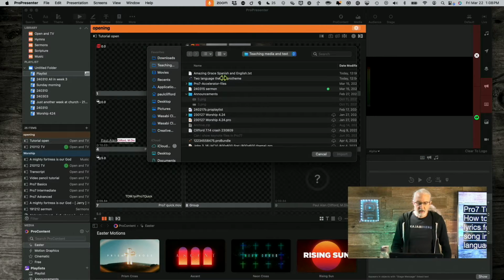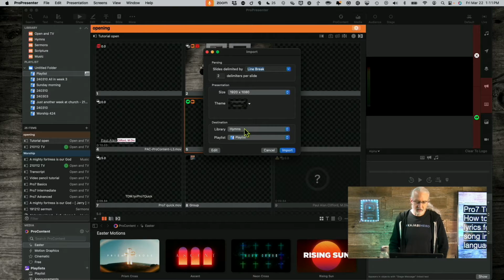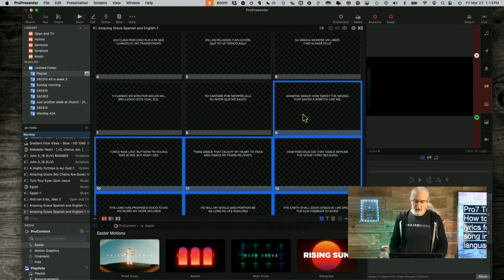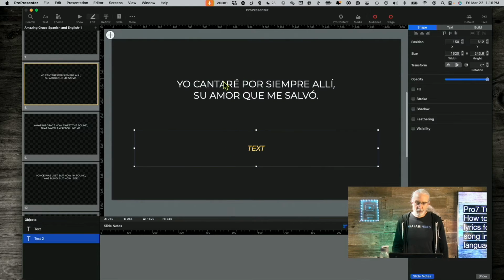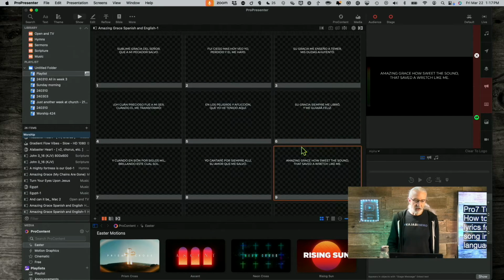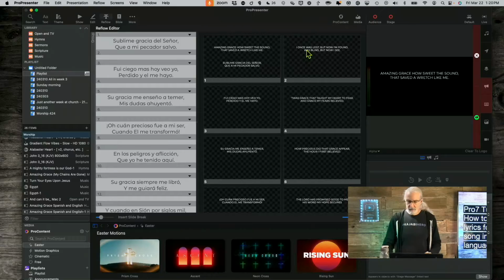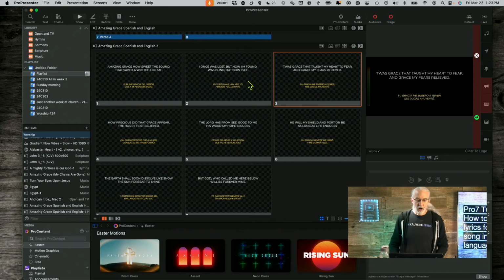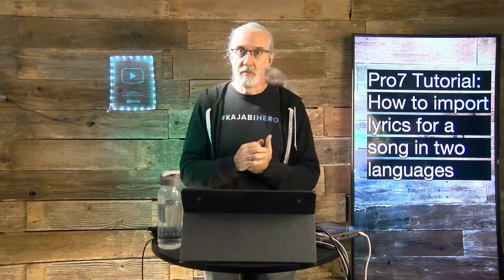ProPresenter 7 Tutorial: How to add multiple languages to a slide (a MUST for bilingual churches!)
Go to TDM.fyi/2Languages to get the themes I used in this tutorial!  If you want something more advanced, get more training for your whole team at ChurchTechU.com.

*Note: if you make your own theme, text box size overrides z-order in reflow (the biggest text box is the one reflow wants to edit), so keep that in mind.
Dive into the world of ProPresenter with Paul Alan Clifford on "The ProPresenter Show" as he demonstrates the seamless process of importing songs in multiple languages. Perfect for bilingual communities seeking efficient solutions!